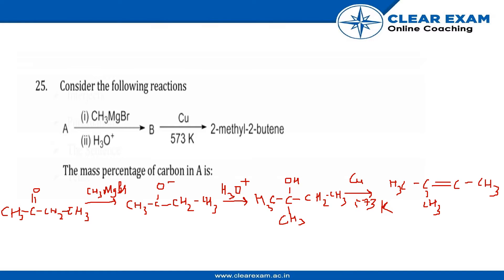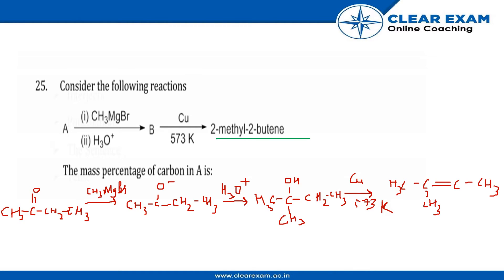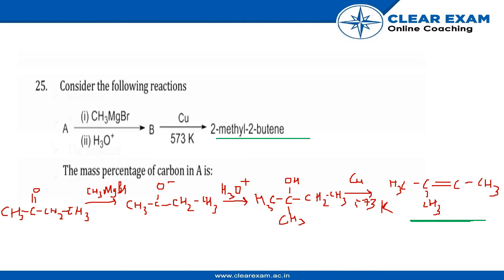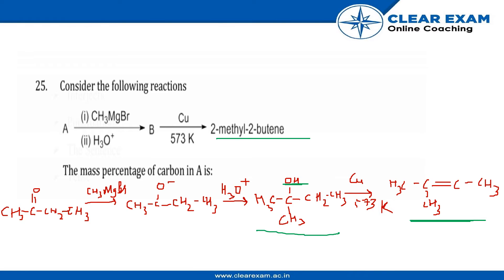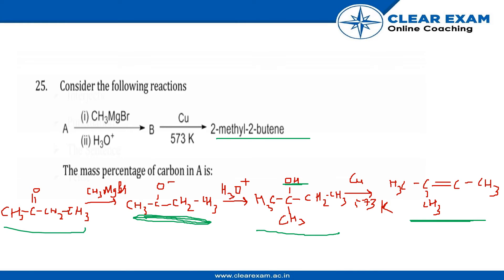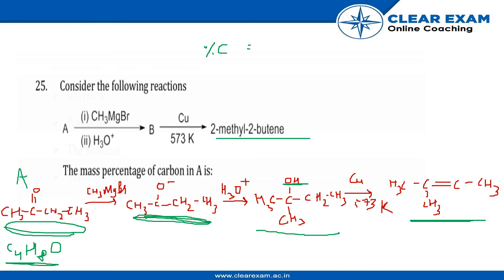JEE Mains Previous Year Paper 2020 | 9th January-Shift 2 | Chemistry | ClearExam | Question 25